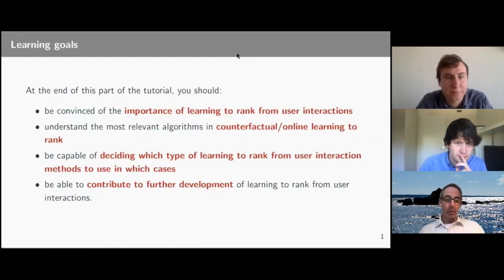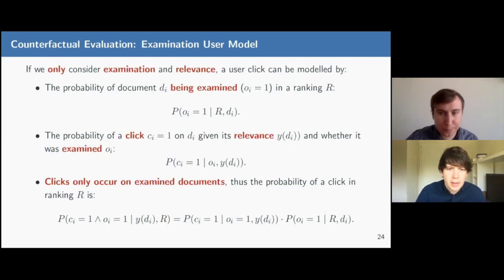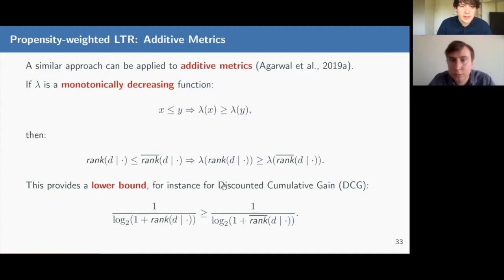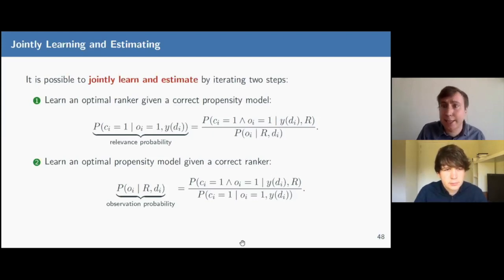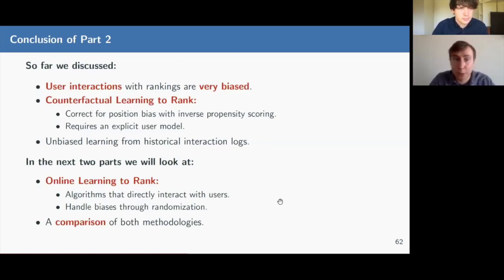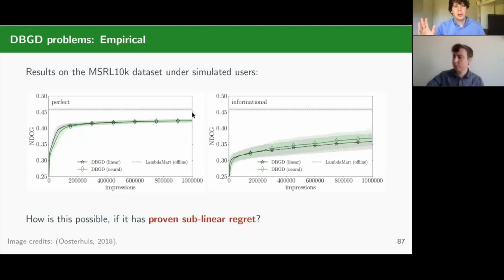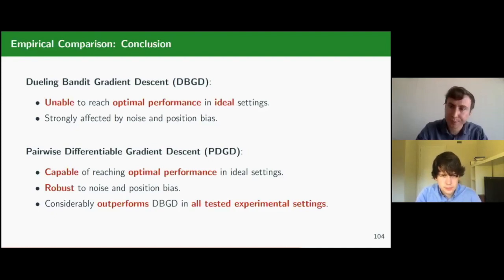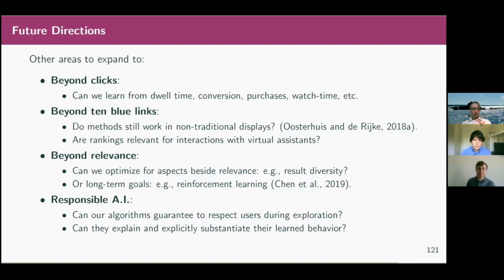Unbiased Learning to Rank: Counterfactual and Online Approaches - The Web Conference 2020 Tutorial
This tutorial video was made for the Web Conference 2020. Originally it would have been presented in Taipei, Taiwan, but due to the COVID-19 pandemic it was recorded remotely.

Title: Unbiased Learning to Rank: Counterfactual and Online Approaches
Authors: Harrie Oosterhuis, Rolf Jagerman and Maarten de Rijke
Type: Half-day Tutorial

Chapters
0:00 Tutorial Overview
2:43 Part 1: Introduction
3:20 Learning to Rank
6:42 Supervised Learning to Rank
15:00 Limitations of Annotated Datasets
19:40 Part 2: Counterfactual Learning to Rank
20:42 Counterfactual Evaluation
43:18 Inverse Propensity Scoring
56:40 Propensity-weighted Learning to Rank
1:18:06 Estimating Position Bias
1:36:08 Jointly Learning and Estimating
1:43:28 Addressing Trust Bias
1:54:47 Practical Considerations
2:02:50 Comparison of Counterfactual LTR with Supervised LTR
2:05:20 Related Work: Click Models
2:11:00 Concluding Part 1 & 2
2:12:55 Part 3: Online Learning to Rank
2:13:55 Related Work: Bandits for Ranking
2:17:00 Online Evaluation
2:26:55 Dueling Bandit Gradient Descent
2:34:23 Reusing Historical Interactions
2:39:48 Multileave Gradient Descent
2:43:00 Problems with Dueling Bandit Gradient Descent
2:54:51 Pairwise Differentiable Gradient Descent
3:10:10 Comparison of Online Methods
3:21:30 Comparison of Online LTR with Supervised LTR
3:23:17 Part 4: Conclusion
3:24:01 Emperical Comparison of Methodologies
3:31:00 Theoretical Comparison of Methodologies
3:35:20 Conclusion
3:37:23 Future Work: Reinforcement Learning for LTR
3:44:14 Future Directions for Unbiased Learning to Rank